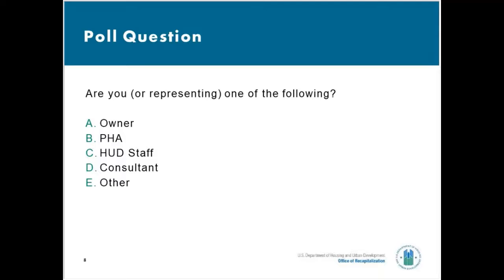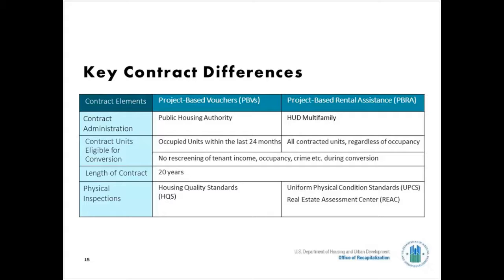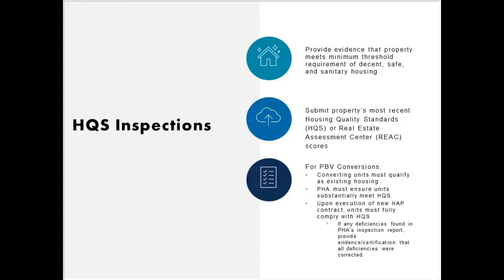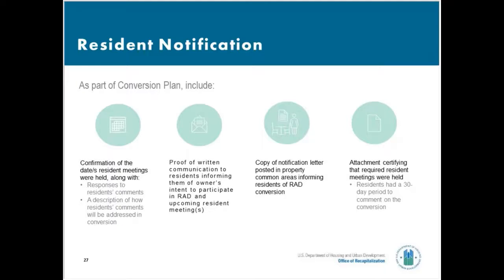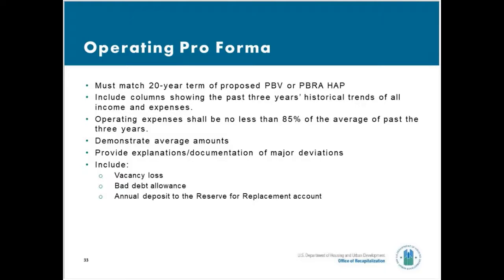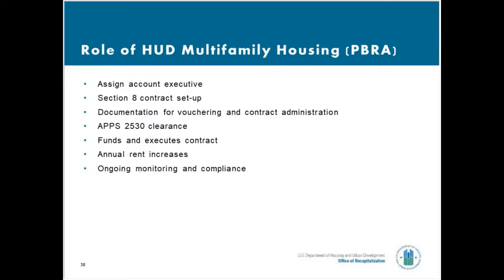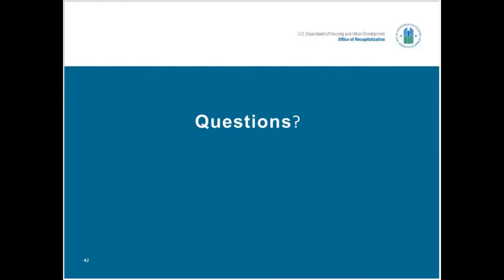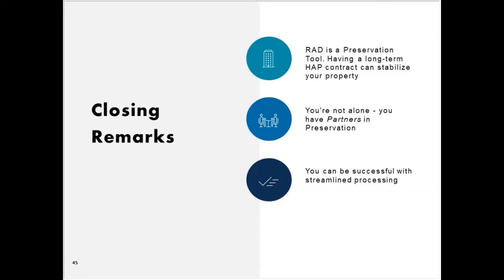Streamlined Processing for RAD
HUD hosted a webinar that discussed the benefits of the Rental Assistance Demonstration (RAD) conversion and the eligibility requirements for Section 8 Moderate Rehabilitation (Mod Rehab) and Mod Rehab Single-Room Occupancy (SRO) properties for streamlined processing.